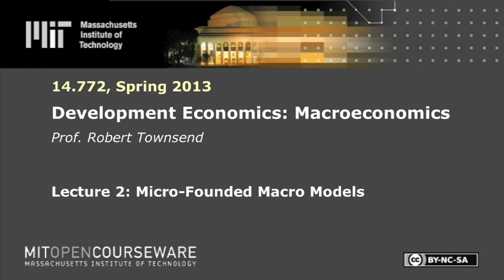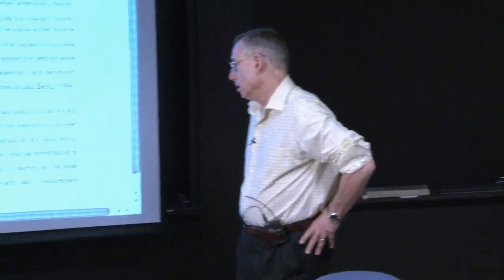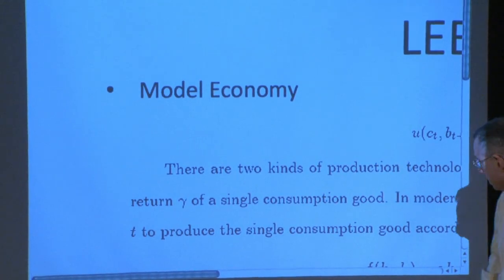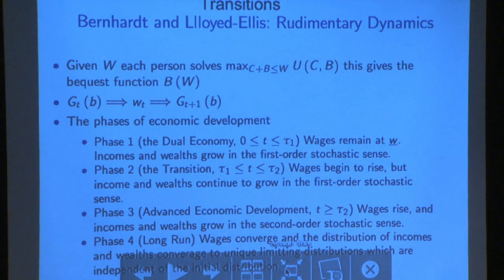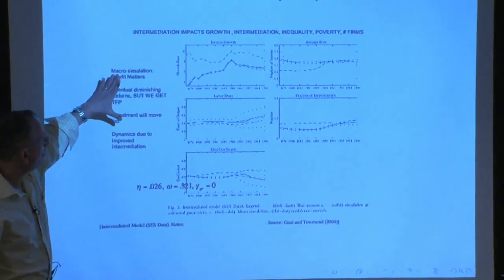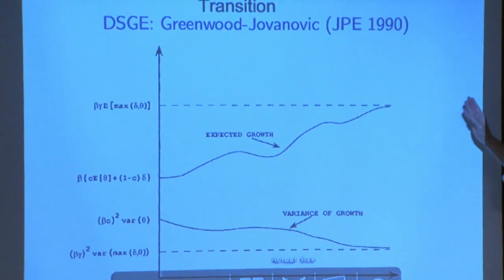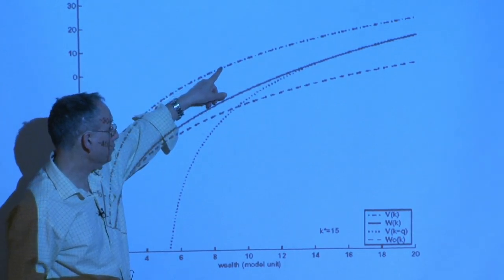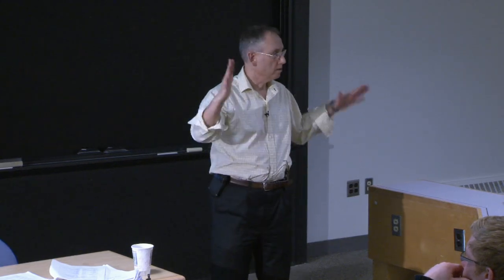2. Micro-Founded Macro Models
MIT 14.772 Development Economics: Macroeconomics, Spring 2013
Instructor: Robert Townsend

This lecture covers economic research about micro-founded macro models.

Chapters
0:00:00 Title slates
0:00:26 Overview of micro-founded macro models
0:02:39 Example of how to use micro-founded macro models to do welfare analysis
0:10:24 The marriage of theory and data
0:11:17 Broad overview of Lloyd-Ellis & Bernhardt (LEB) model and Greenwood & Jovanovic (GJ) model; Townsend’s empirical simulations of them
0:19:30 Occupational choice map
0:36:41 Introduction of financial deepening to model
0:44:58 Model versus data outcomes
0:46:18 Welfare experiments using the models
0:56:20 Motivation for GJ model
0:59:16 GJ model advantages of participating in financial system
1:06:23 Savings functions and portfolio choice
1:12:33 Model simulation